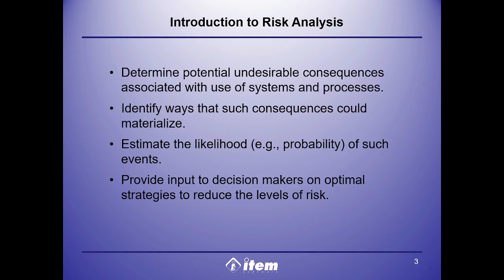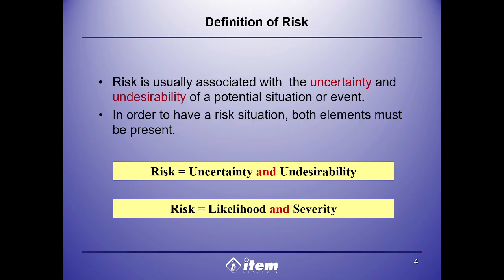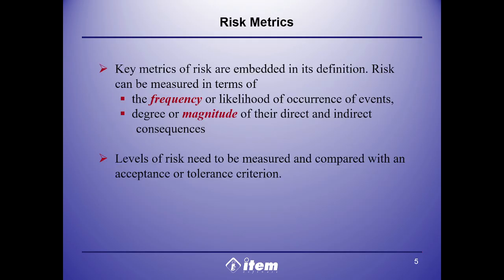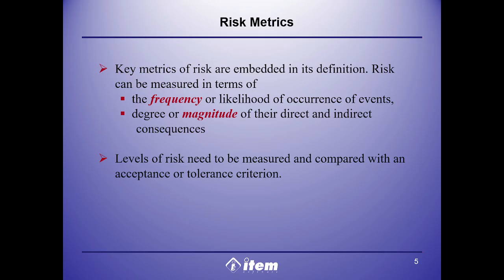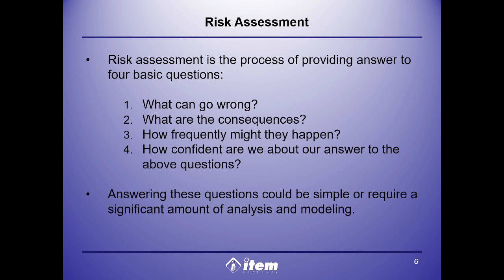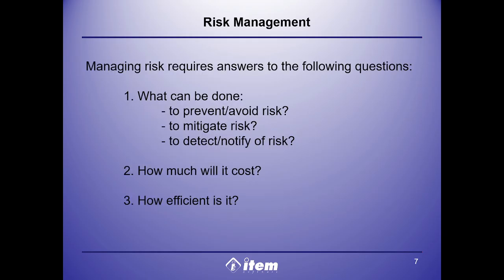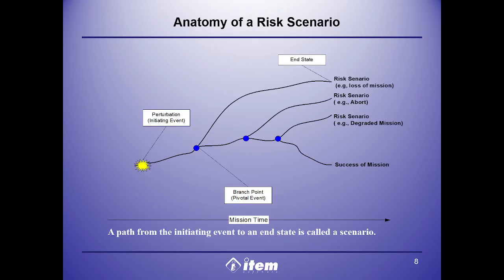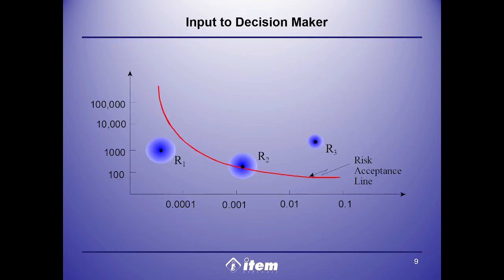ITEM SOFTWARE - Risk Analysis - Part 1